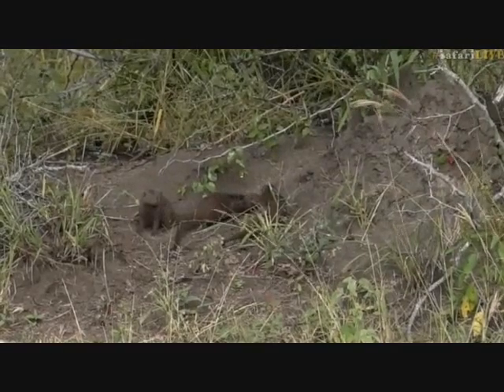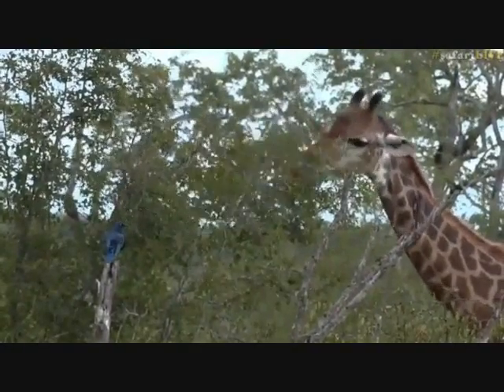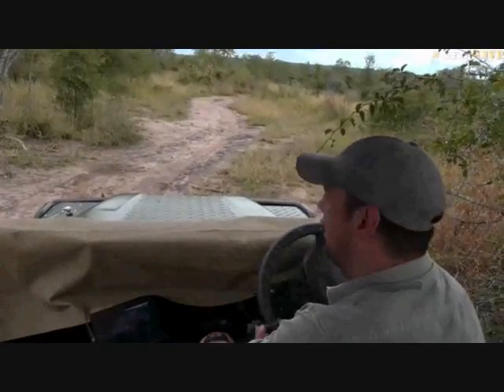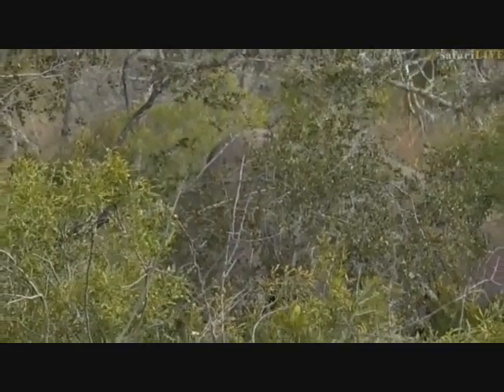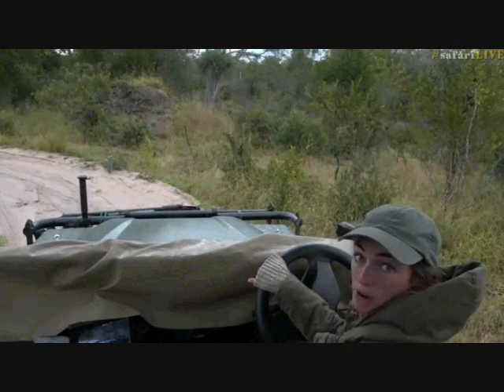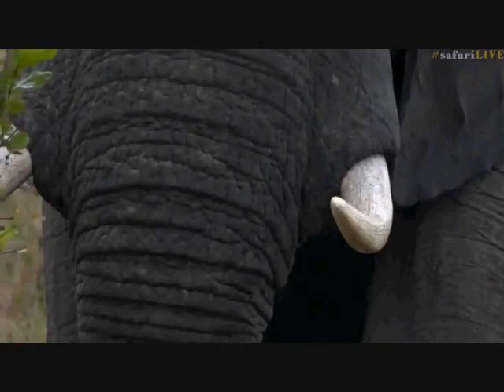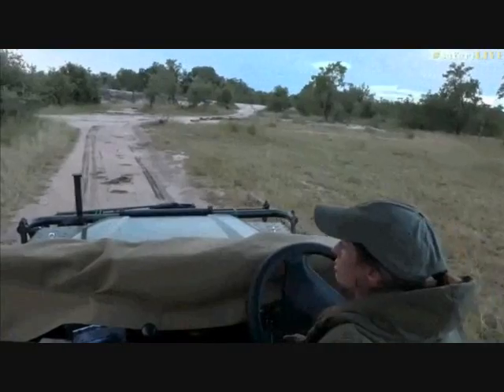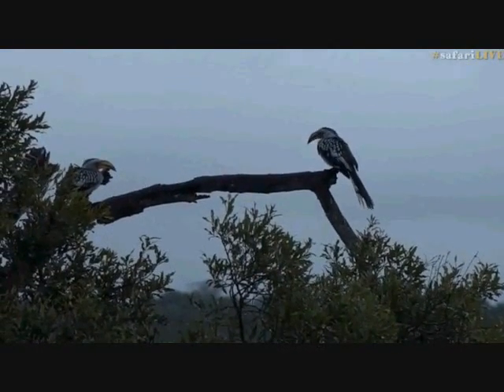Pt 1 Safari Live's Sunset Safari Drive at 3:30 PM on April 30, 2017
Courtesy of WildEarthTV, Nat.Geo Wild, Djuma Game Reserve, Arathusa Game Lodge, Cheetah Plains Lodge and Chitwa Chitwa Private Game Reserve